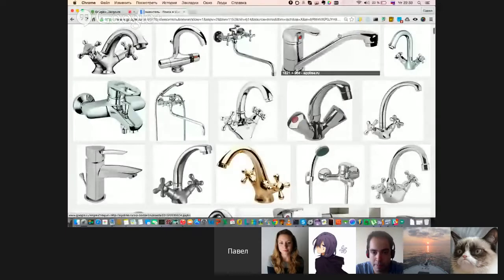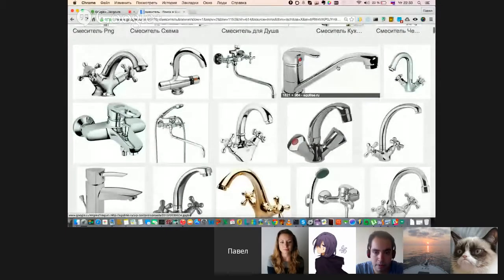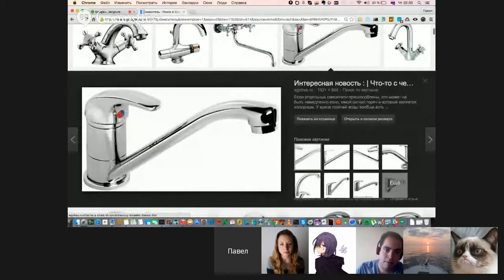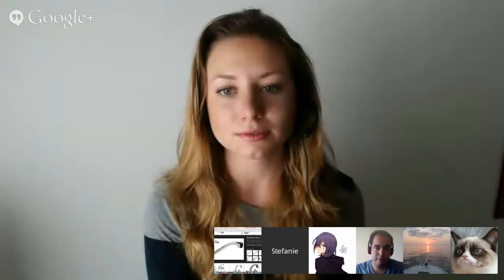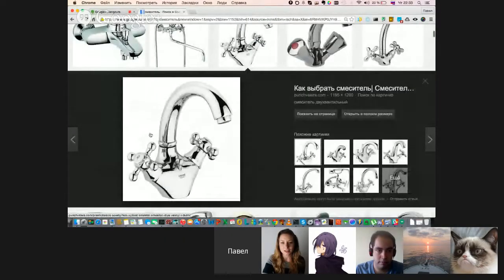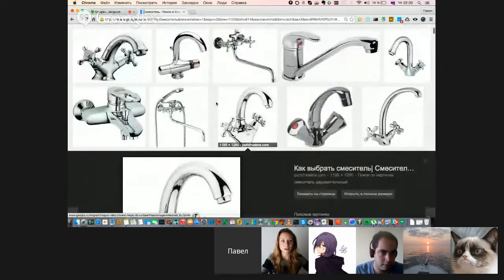AROUND THE HOUSE - ENGLISH VOCABULARY CLASS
In this class we will learn many new words for items that you find around the house. If you don't know what hangers, tiles, faucets, or wind chimes are, then you should join this class.